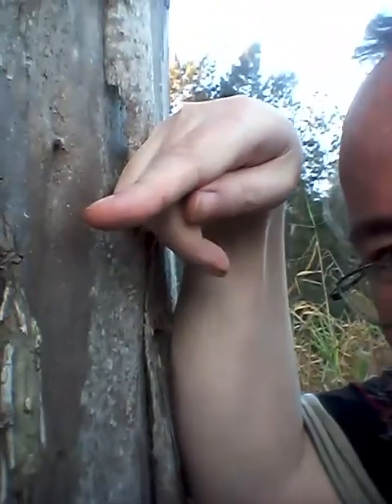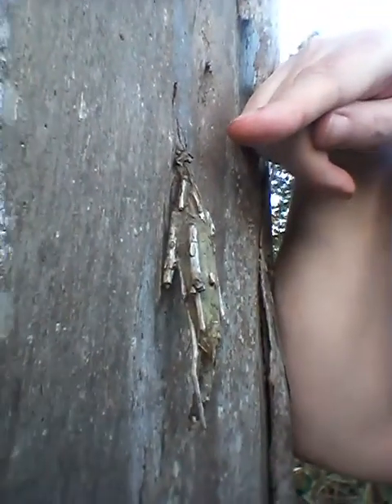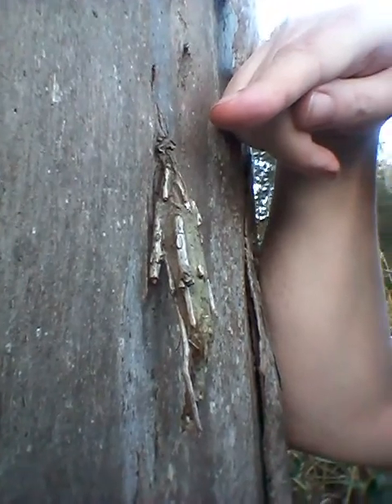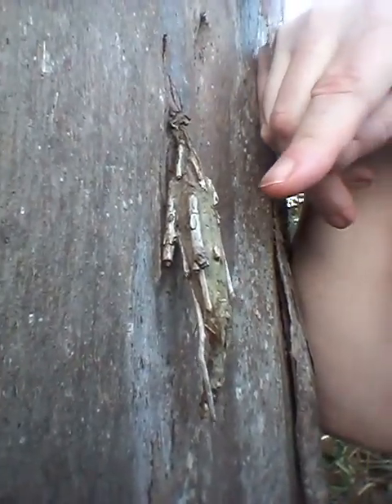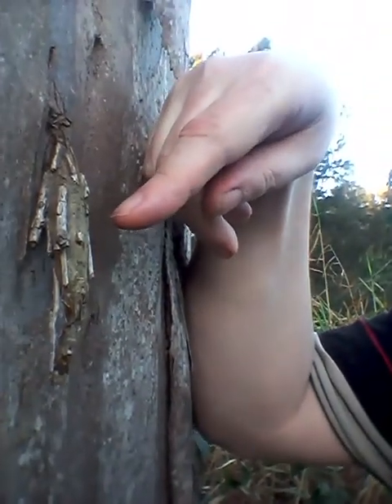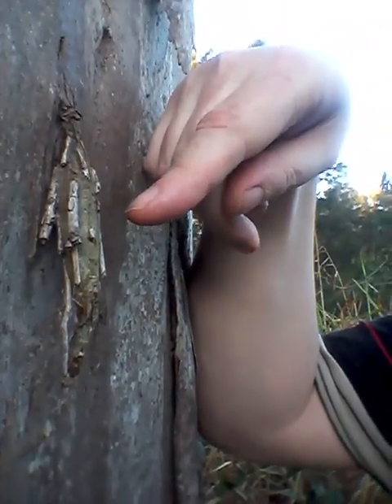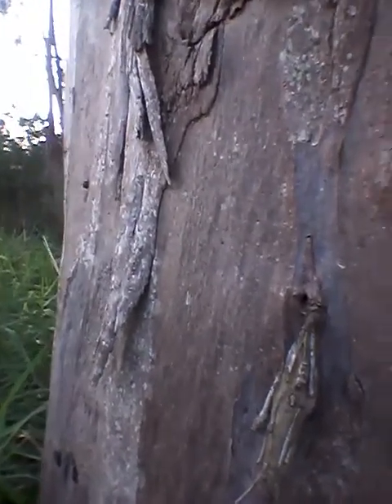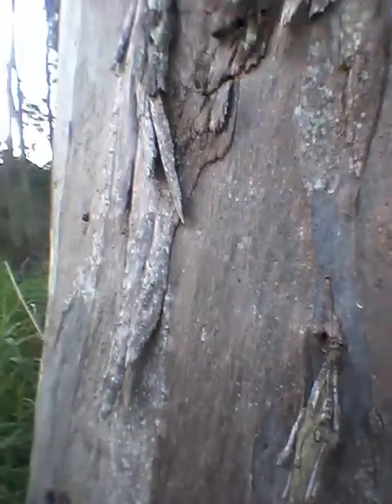adam spong blog sunset trees and calistoemon, there i remmebered, calitemon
adam spong  blogs